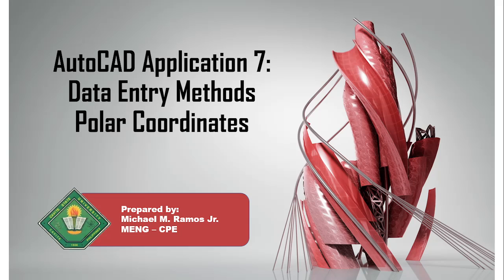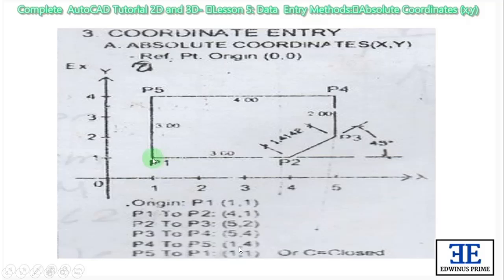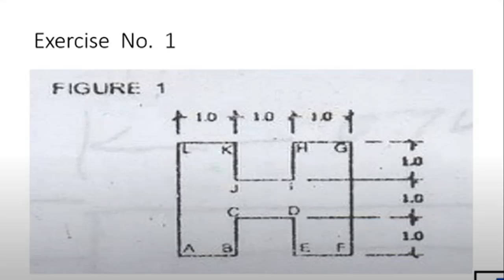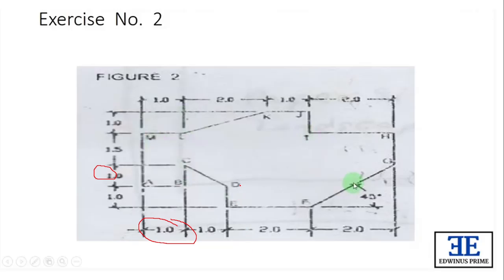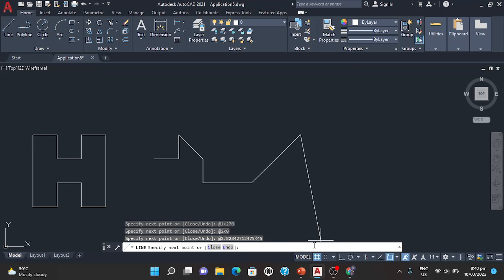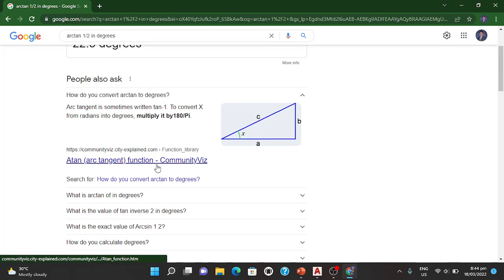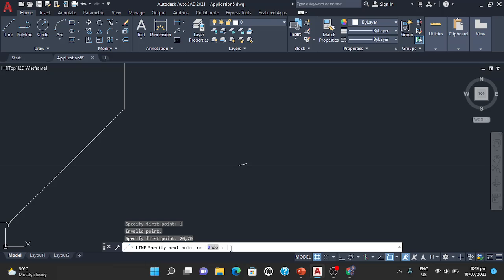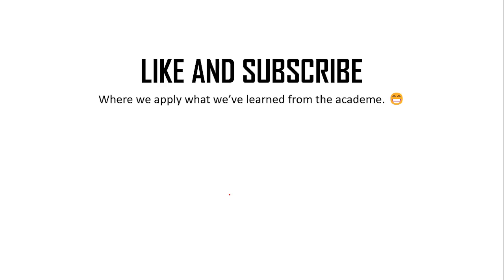AutoCAD Application 7 | Data Entry Methods - Polar Coordinates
This video applies all the techniques in drawing a figure using polar coordinates (application of length and angle of the line).